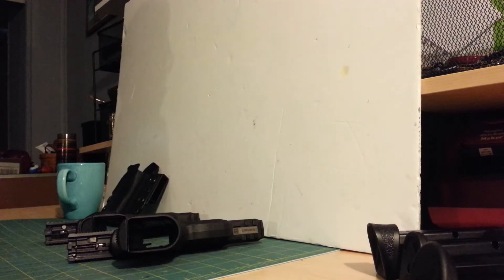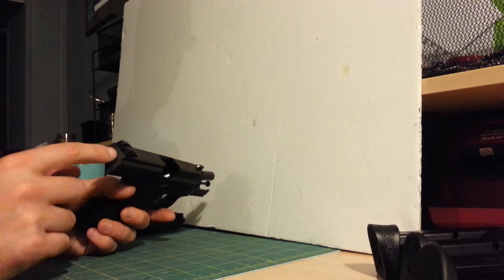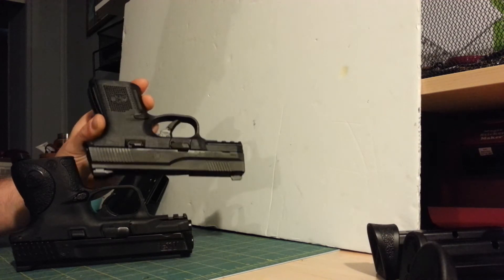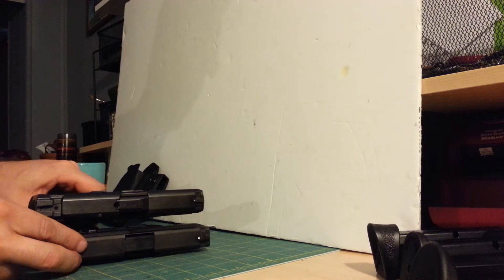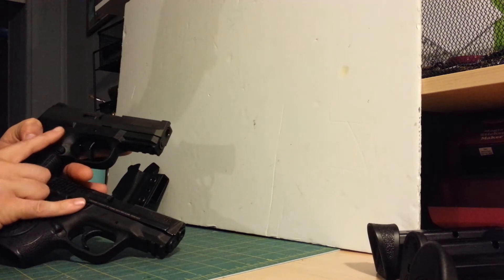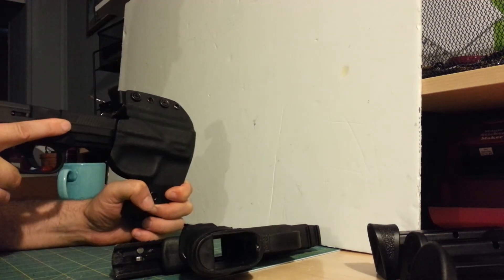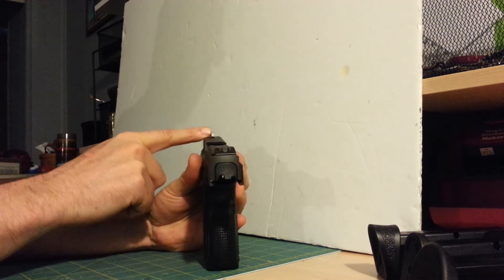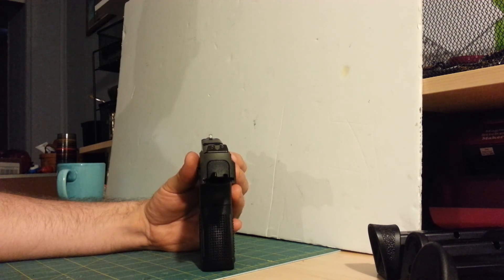M&P 9c v. FNS 9c tabletop side by side comparison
Overall all look at the FNS 9c and how it compares to the M&P 9c